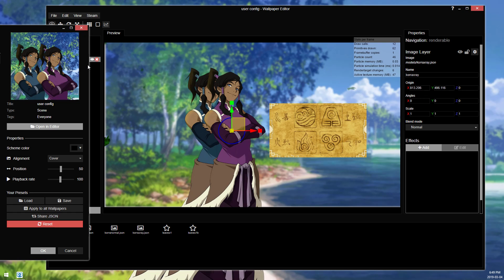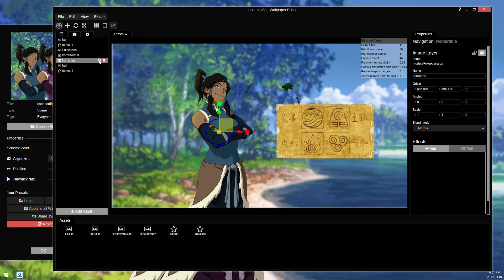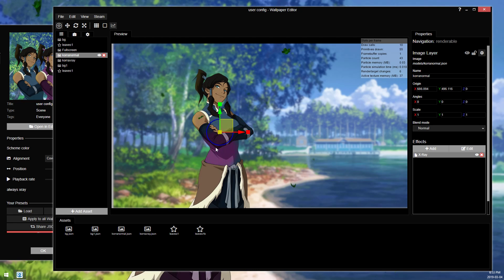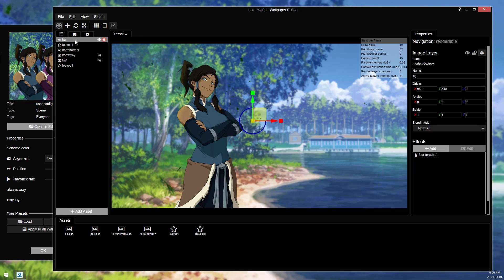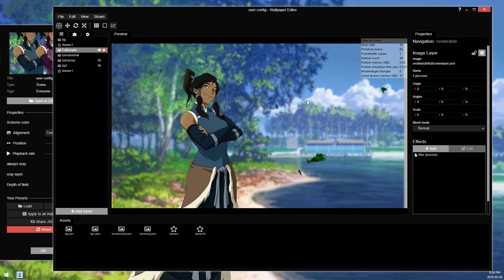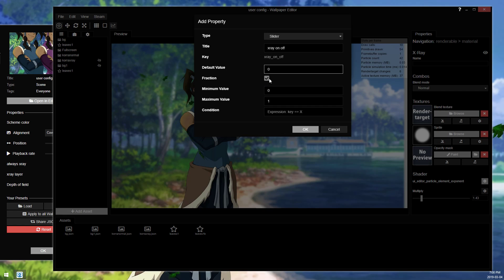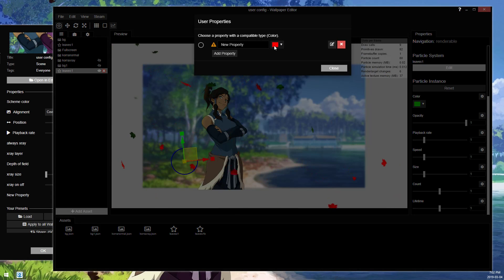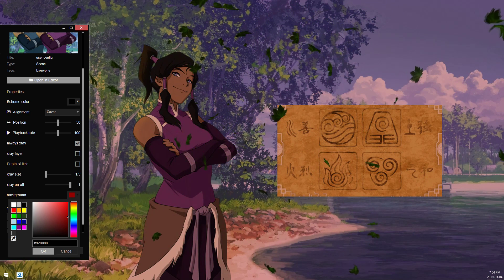Wallpaper engine - Creating custom user properties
Demo of a few different custom user properties you can setup for wallpapers.